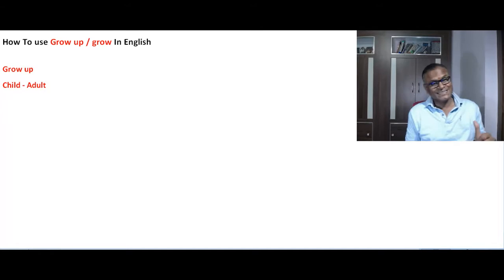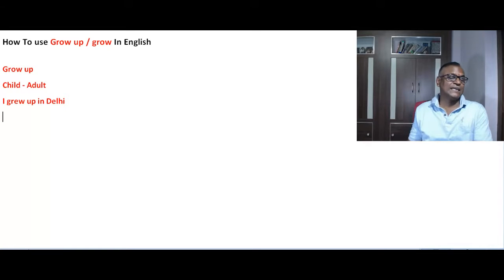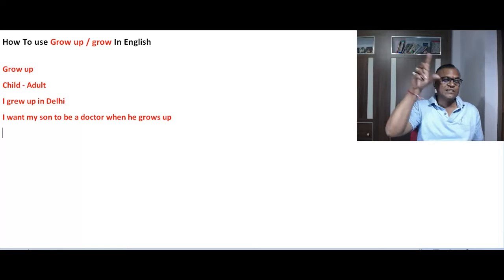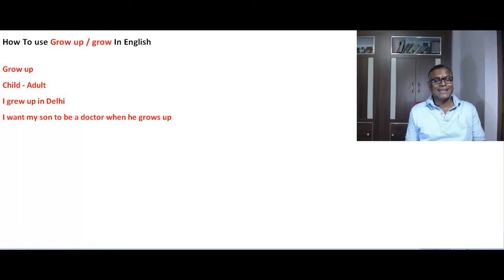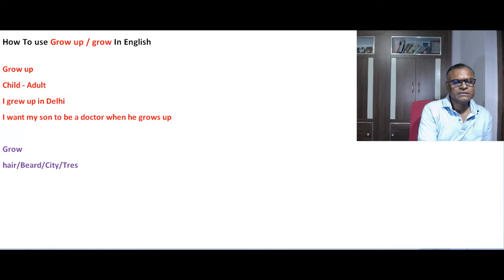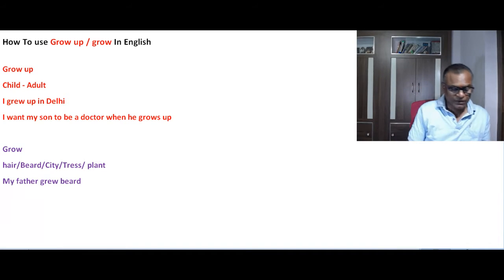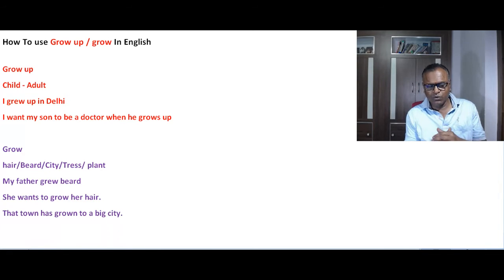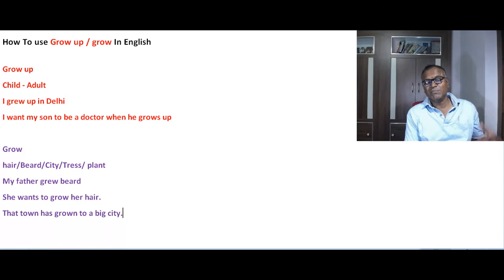How To use Grow Up Or Grow In English With An Indian Teacher Through Skype Online!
How To use Grow up / grow In English

Grow up
Child - Adult
I grew up in Delhi
I want my son to be a doctor when he grows up

Grow
hair/Beard/City/Tress/ plant
My father grew beard
She wants to grow her hair.
That town has grown to a big city.
It's Subodh here from India..I am 50+
I have been a teacher of English language for the last 25 years.
I have been helping adult students to have good command over spoken English.

My classes are paid classes. (You may have 10-15 minutes with me as Demo class if you wish)